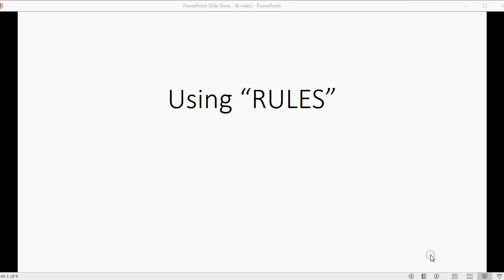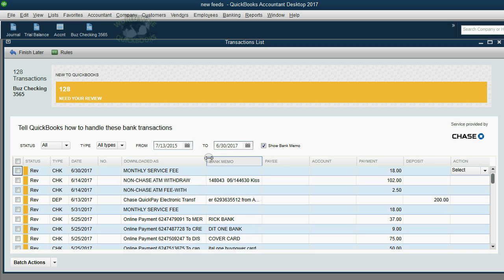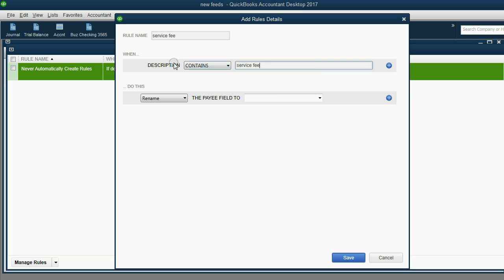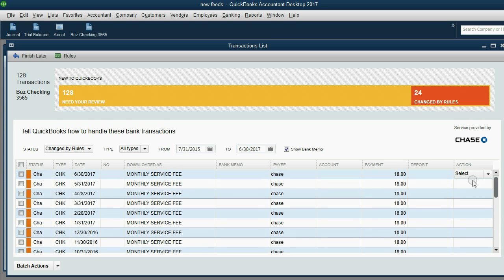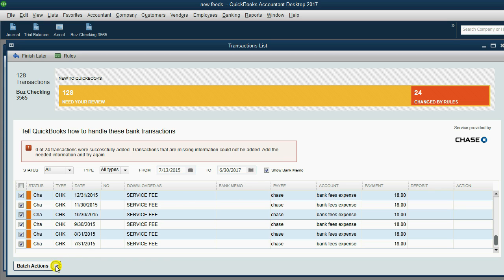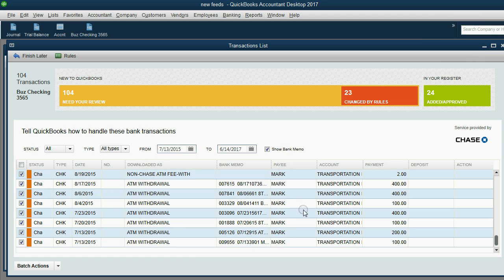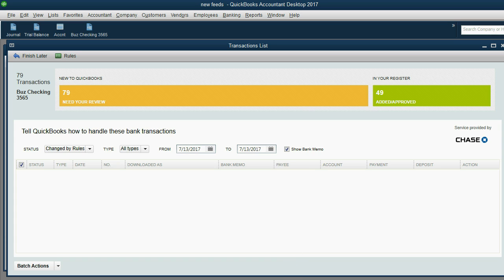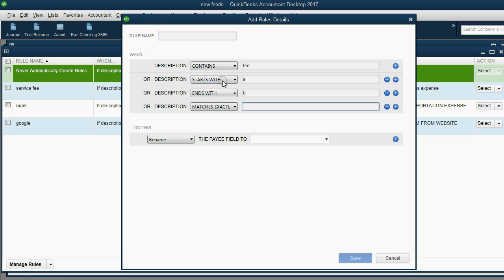How To Use Rules In QuickBooks Desktop Bank Feeds Center - Set Up Rules WIndow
In this QuickBooks training tutorial, you will learn how to set up rules. Rules allow the bank feeds center to automatically record a transaction into Quickbooks from the review list. These rules are based on the bank memo text and specifically the “: downloaded as” field. When the text matches the rule you set up, Quickbooks will add the vendor or customer as well as the account for that transaction rules save time when using the bank feeds center for auto-input of downloaded transactions.

What are the rules for auto enter transactions in QuickBooks desktop? The QuickBooks bank feeds center gives you the ability to create rules that will automatically enter the downloaded bank transactions. You have to create the rules in the rules list window.

 Then you have to set-up the QuickBooks rules by telling QuickBooks what account goes in to the account field of the downloaded transactions that you want to enter in to QuickBooks from the bank frees review list.

You save the rule on the list.
The rules in QuickBooks desktop are based on the text in the “downloaded as” field. You can tell QuickBooks to look in that filed for anything that contains a specific text, starts with specific text or ends with a specific set of character.

You must make sure that transactions from the vendor have the same text in the “downloaded as” field I order for QuickBooks to record the transaction with the same vendor and same account every time.